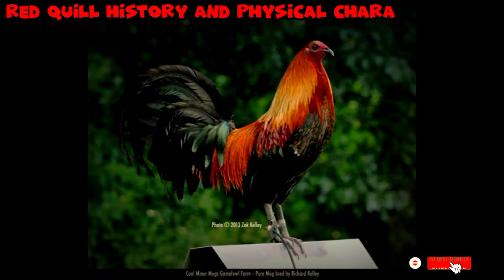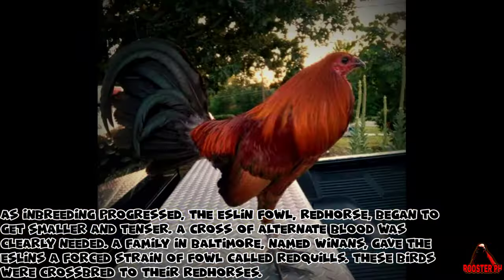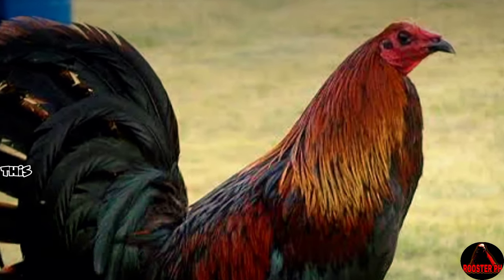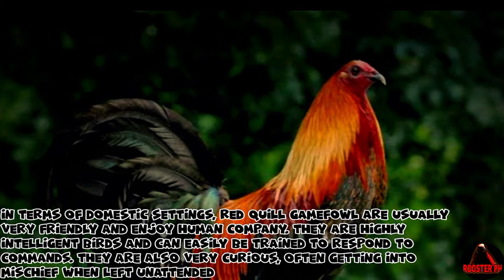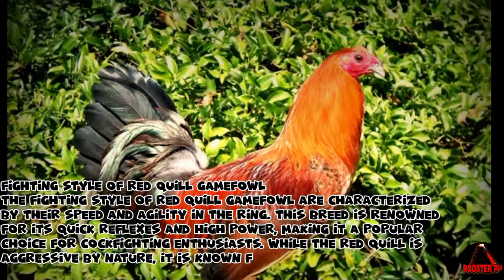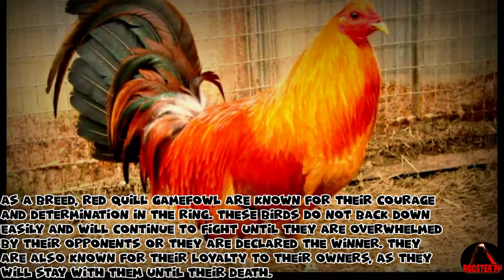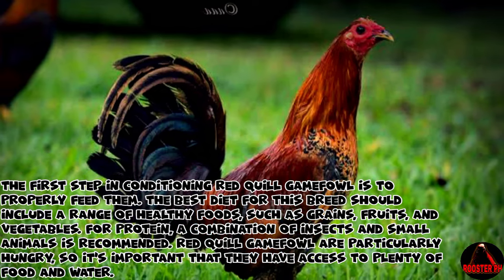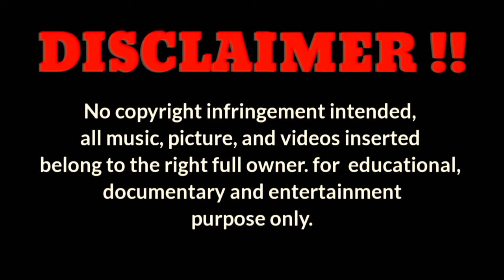Red quill history and physical characteristics.